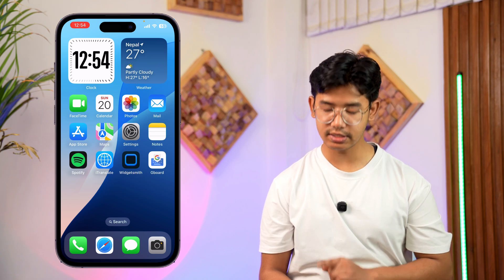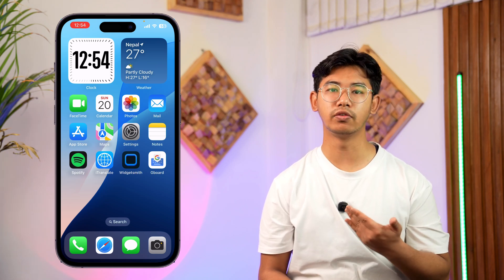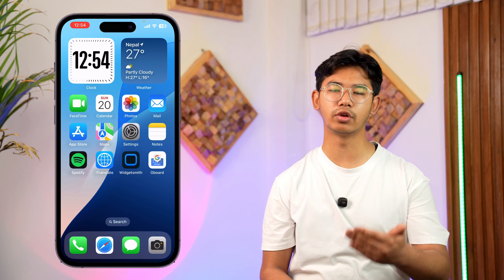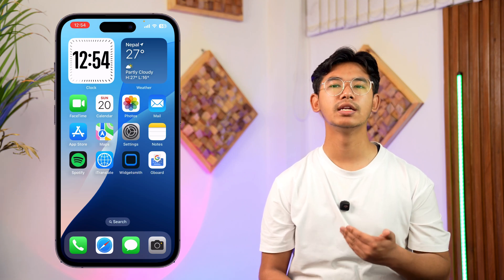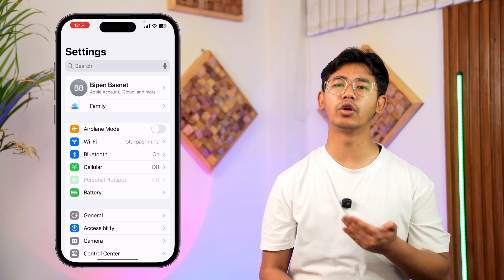iPhone 16 Pro/Max: Fix Face ID Not Working/Not Available? [iOS 18]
In this video, we'll show you how to fix the issue if Face ID isn't working on your iPhone 16 Pro Max or any other iPhone series. Face ID is a useful feature, but sometimes it might stop working due to a variety of reasons. Here's how to troubleshoot and resolve the issue.

First, make sure there’s no dust or debris blocking your iPhone's **TrueDepth camera** (the front camera). Clean the area gently to ensure nothing is obstructing the sensor. After that, open the **Camera** app and switch to the front camera to check if it’s functioning properly. If the front camera is not working, that could be the cause of the Face ID problem.

If cleaning the camera doesn’t help, try a couple of other steps. Open **Settings**, go to **General**, and then scroll down to tap on **Transfer or Reset iPhone**. Select **Reset**, then tap on **Reset All Settings**. This will reset all your settings, but it won’t delete your data, so it’s a safe option to try.

Additionally, sometimes a simple restart of your iPhone can resolve the issue, so try turning it off and on again.

Lastly, check for any available software updates by going to **Settings**  **General**  **Software Update**. If there's an update, make sure to install it, as the latest iOS version might include fixes for Face ID issues.

I hope one of these steps helps you resolve the Face ID problem on your iPhone.

Timestamps:
0:00 Introduction
0:05 Checking for dust or debris on the front camera
0:19 Resetting all settings
0:44 Restarting your iPhone
0:54 Checking for software updates
1:00 Conclusion